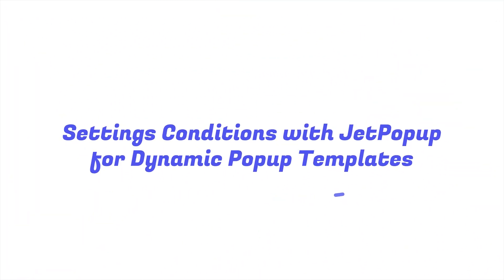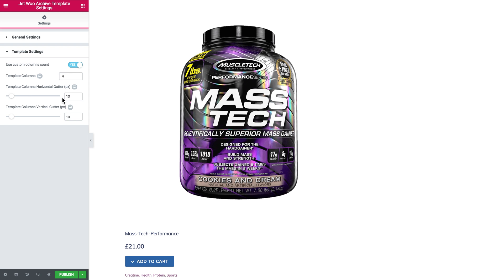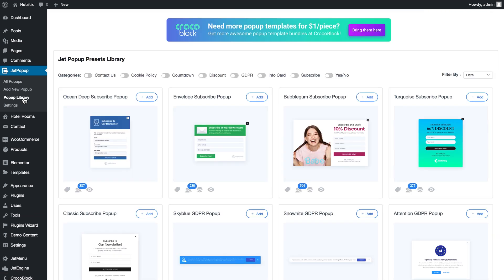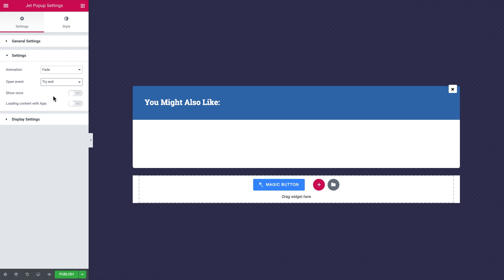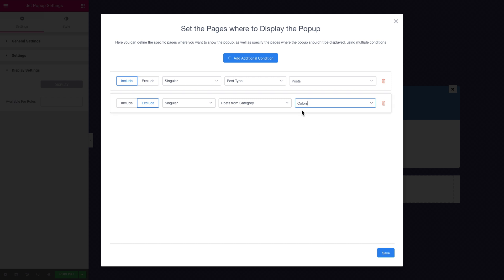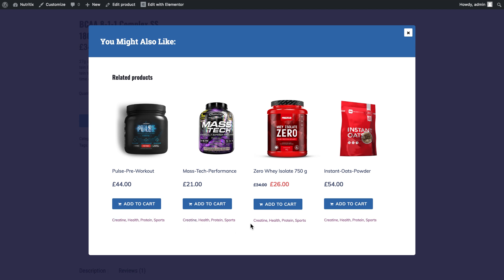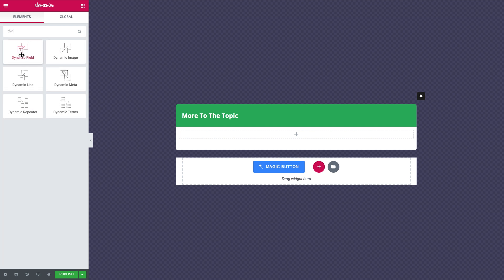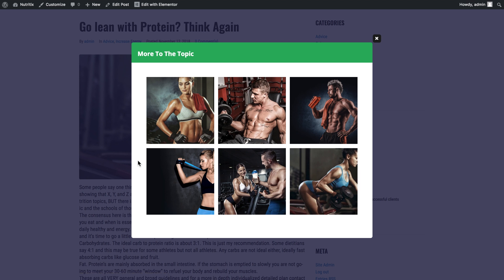Settings Conditions with JetPopup for Dynamic Popup Template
This really informative tutorial will bring you one step closer to your dream of being a Pro in creating popups. Learn how to set some specific popup conditions.
JetPopup plugin allows creating and adding popups to the pages. In order to make changes in the stylization of the created popups, you don’t need to dig into even a piece of code. All changes can be applied effortlessly using multiple style settings.

We hope this video was helpful. Feel free to use the comments section below in case that you have any questions, and don't forget to check out website and subscribe to our channel for more "how to" training videos and template reviews.